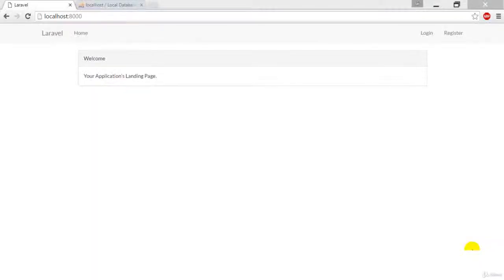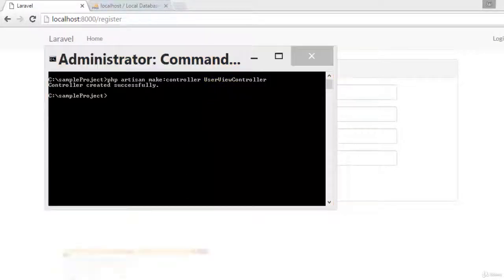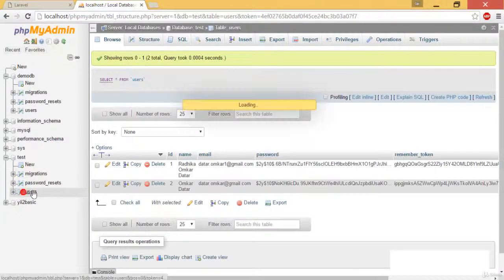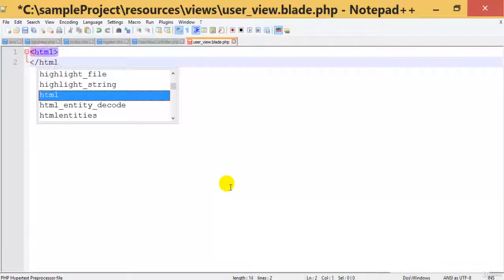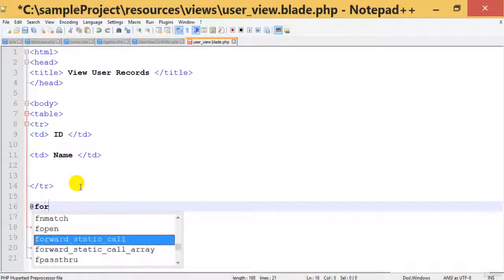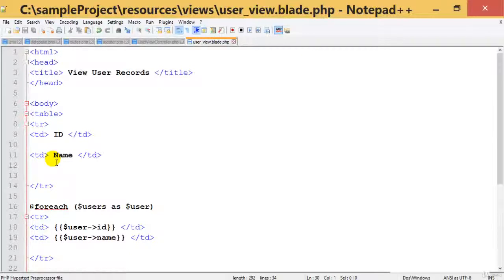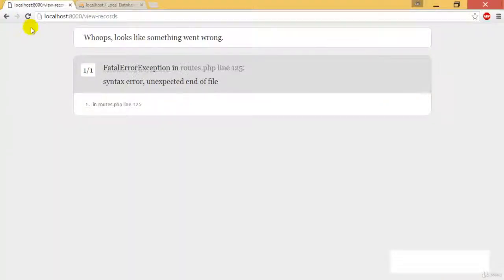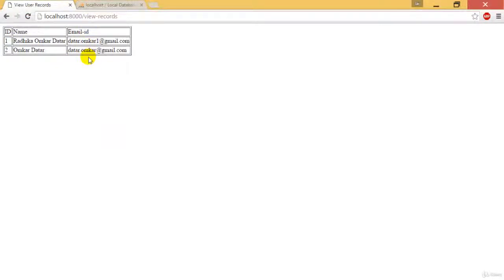27 Retrieving from Database Laravel PHP Framework